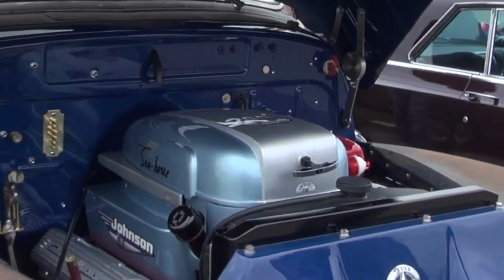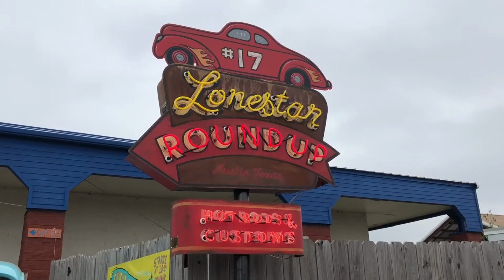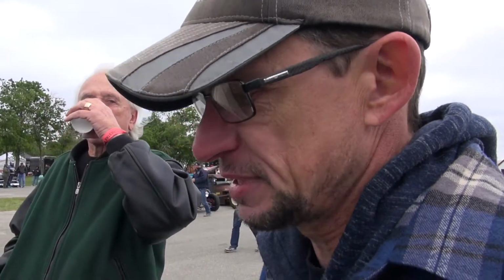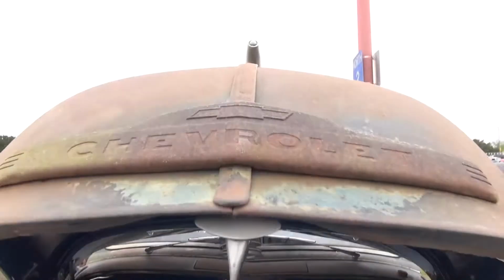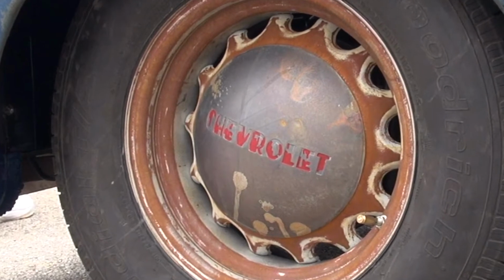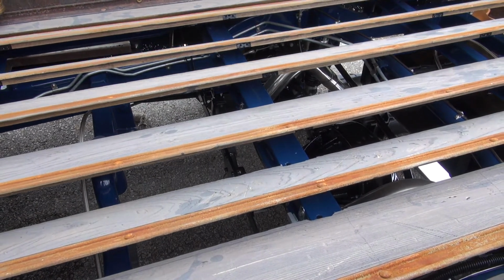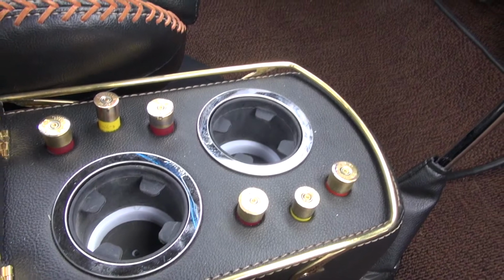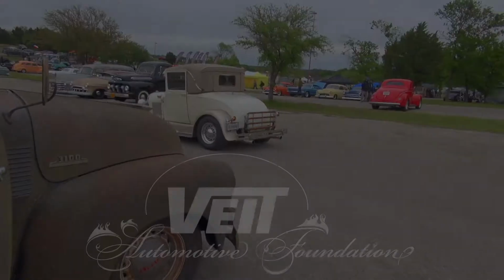'53 Chevy Truck debuts in Austin, Tx at the Lonestar RoundUp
A new addition to the Veit Automotive Foundation Educational Museum.